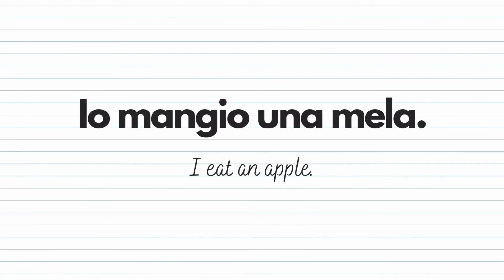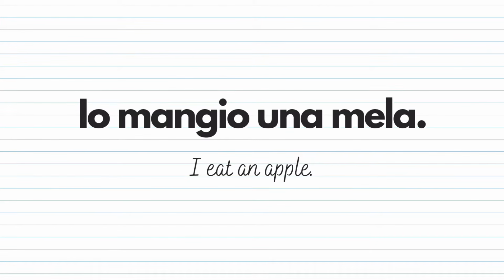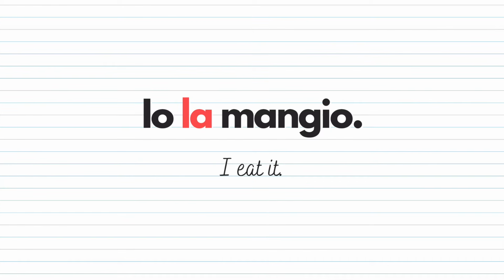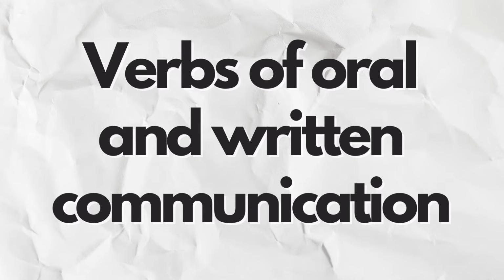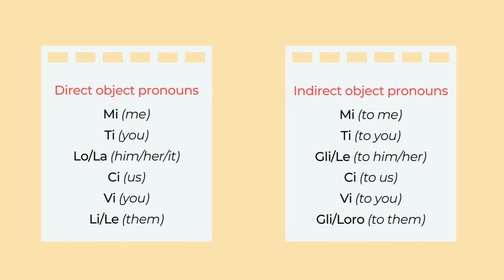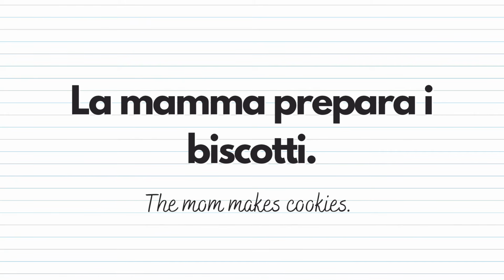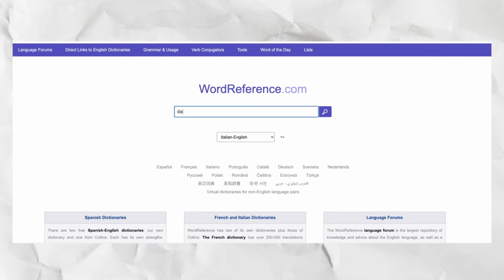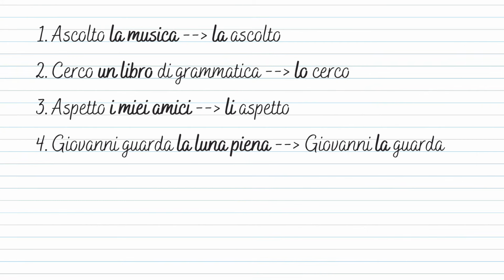Direct and Indirect Object Pronouns in Italian (eng audio)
Let's learn direct and indirect object pronouns in Italian and how to use them correctly. We'll learn how to choose the correct one and some tips to understand whether we have a direct or indirect object. This way you will never be confused again when choosing between "gli" and "lo" or "le" and "la".